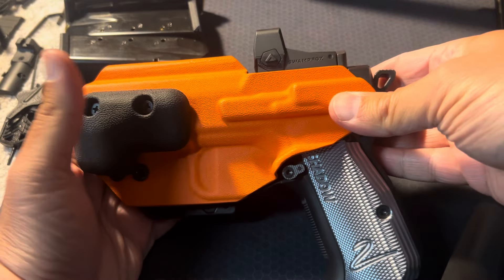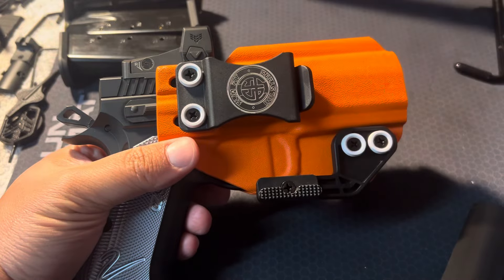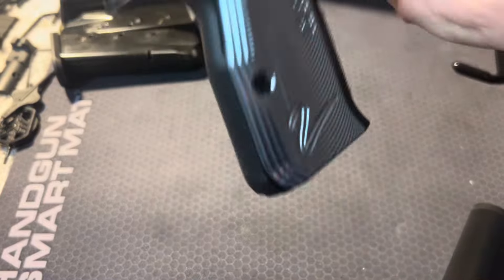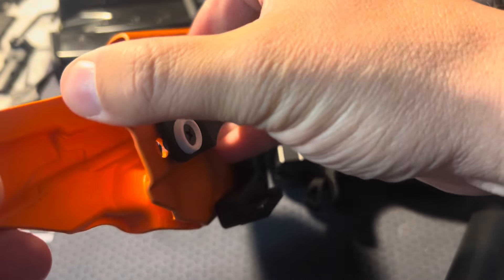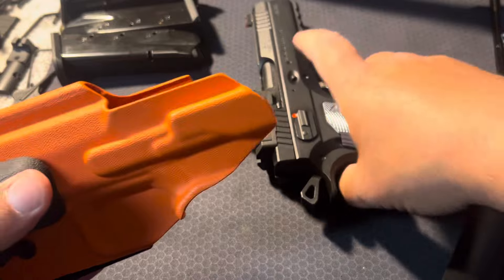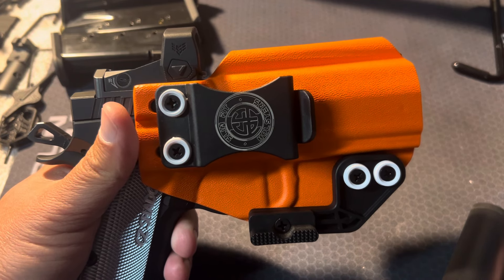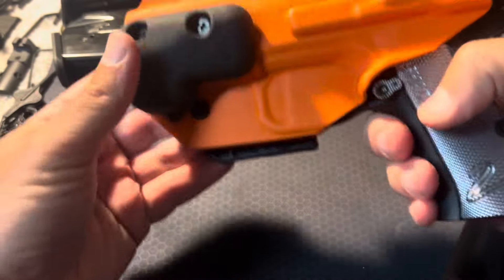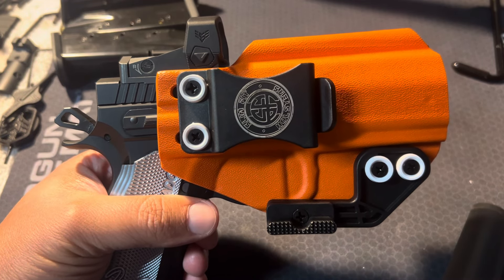CZ Shadow 2 Compact Holster from Slim Fit Holsters!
Slim fit Holsters makes a quality product and I recommend them especially if you own a cz shadow 2 compact.

Correction for optic cuts, threaded barrel, and compensators exc options click to the modification tab on their website.